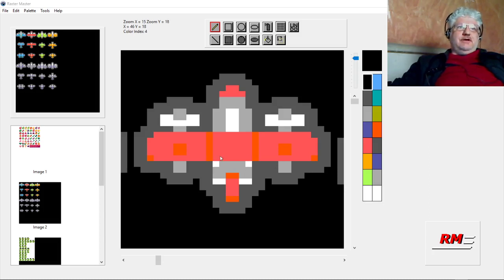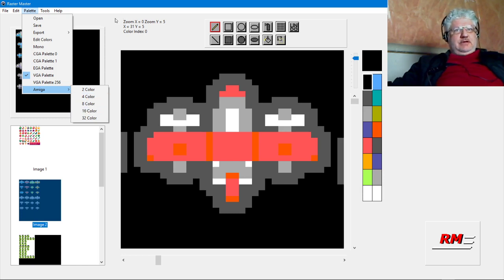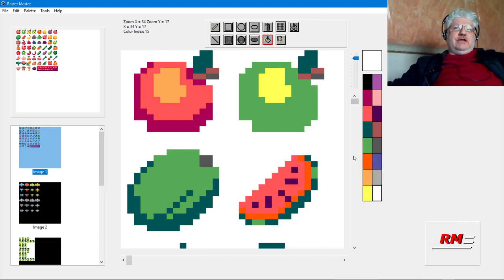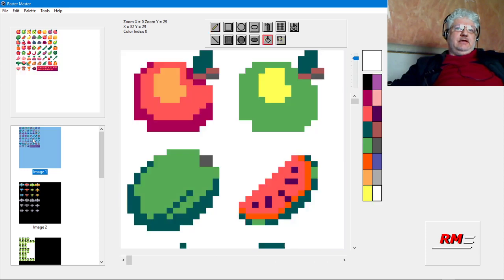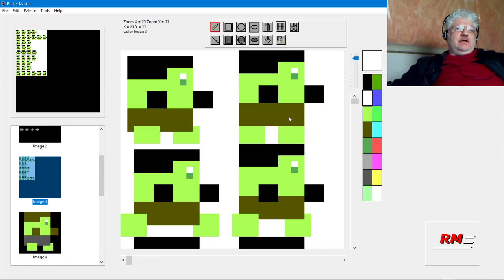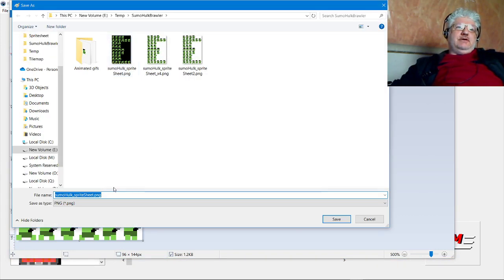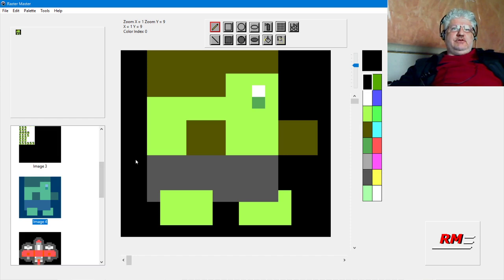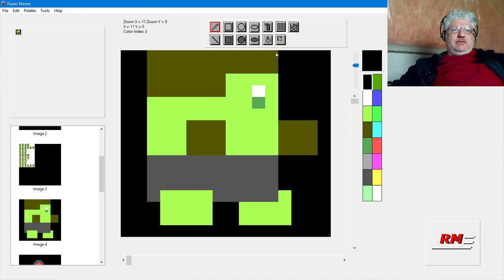Sprite Editor - Raster Master R32 with PNG and Color Remap Support - Day 101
With the new PNG support we can use many of the available sprite sheets. The new color remap that works when loading PNG images allows the PNG files with width 100 or 1000's of colors to be remapped to standard vga and ega palettes automatically. Much of what would be tedious work is eliminated now.